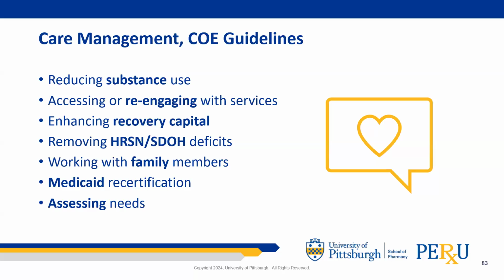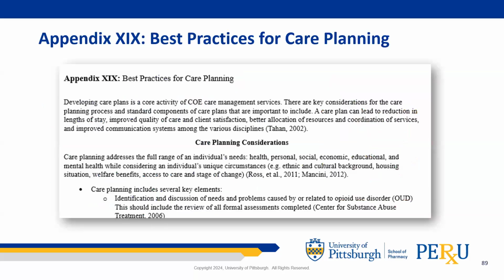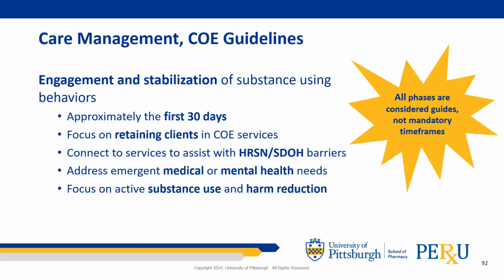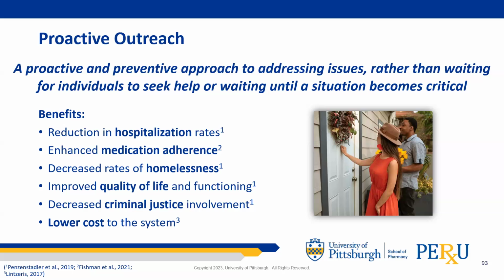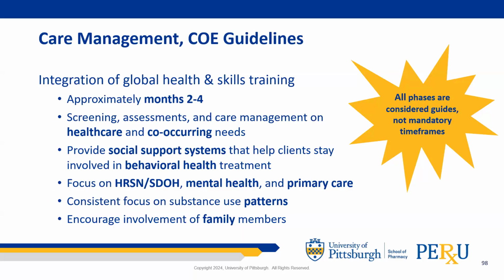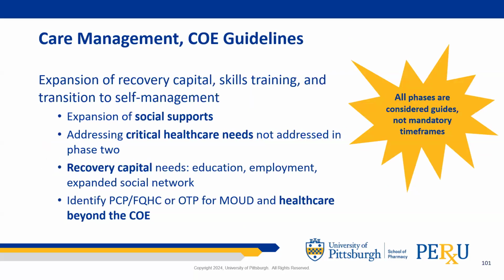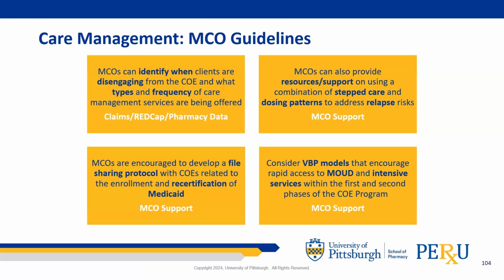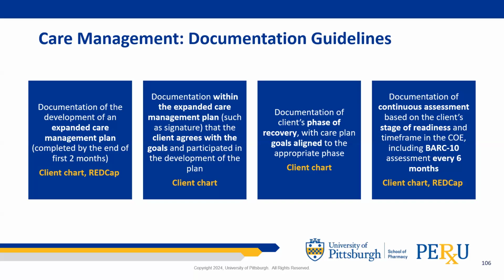COE Fidelity Guidelines - Care Management